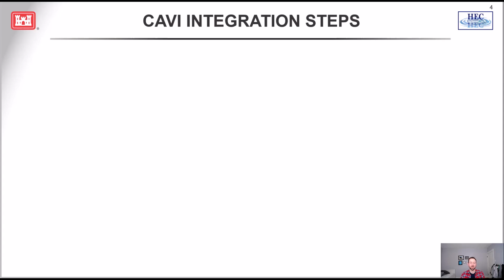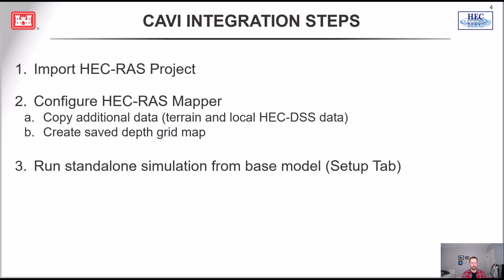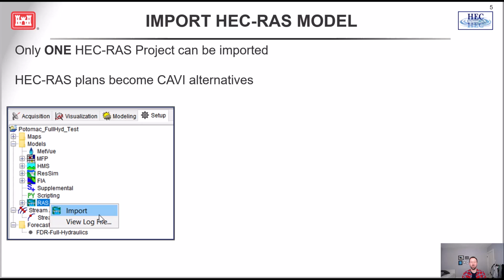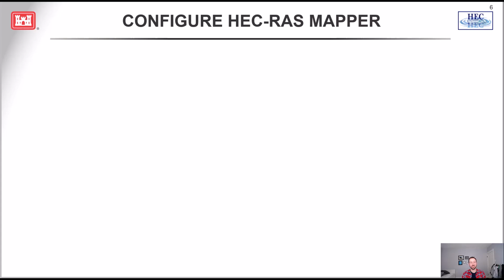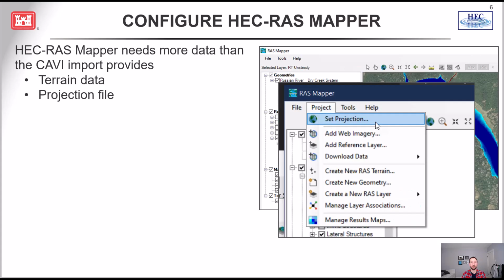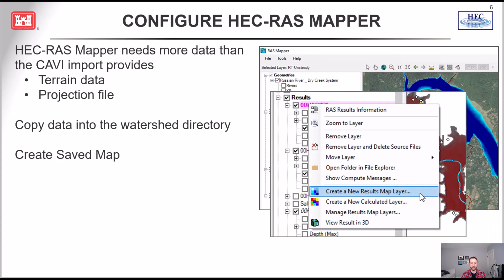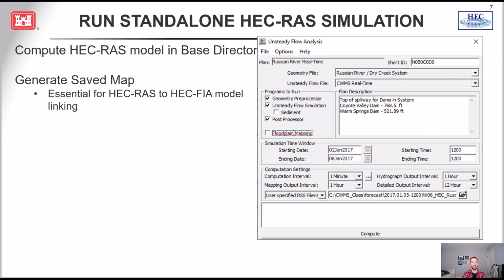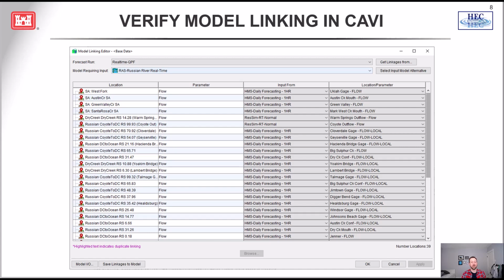HEC-RAS for CWMS - HEC-RAS CAVI Integration - L09d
HEC-RAS for CWMS - HEC-RAS CAVI Integration (Part 4)
Version: CWMS 3.4
Instructor: Andy Richter

Topics:
00:00 - Intro
00:33 - CAVI Integration Steps
01:00 - Import HEC-RAS Model
01:29 - Configure RAS Mapper
02:08 - Run Standalone HEC-RAS Model
02:30 - Verify Model Linking
02:47 - Additional Resources